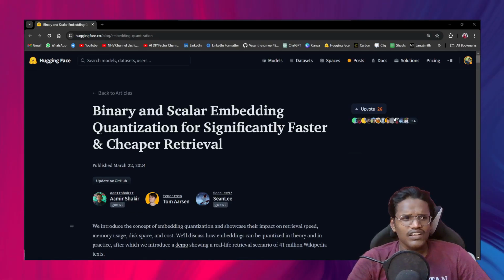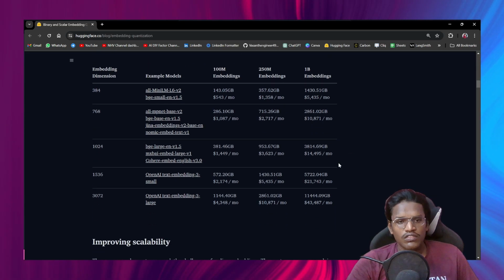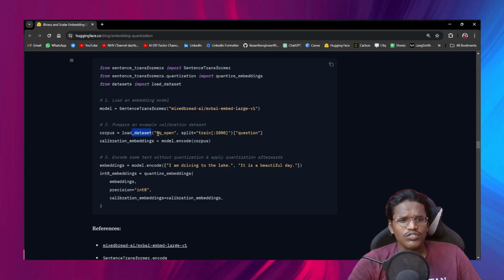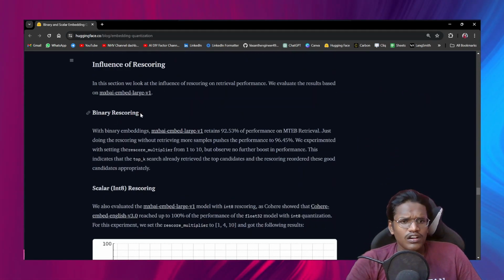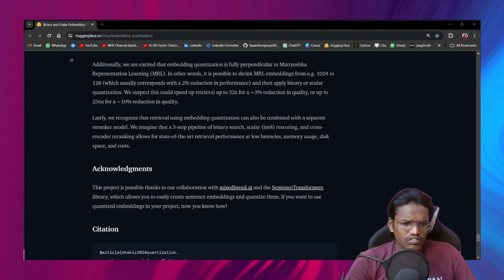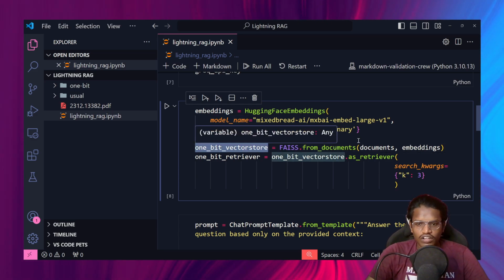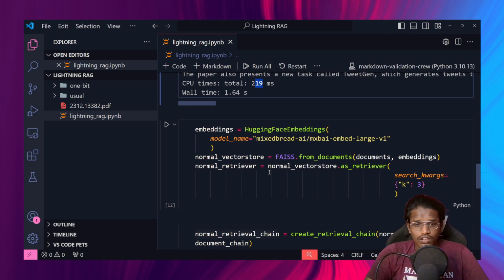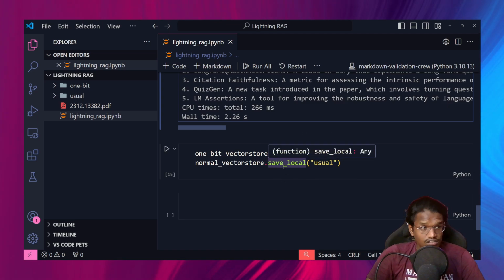Make your Production Level RAG 45 times Faster 🔥🔥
Unlock unprecedented efficiency in your RAG applications! Discover how to achieve up to 32x memory savings and 45x retrieval speedup by quantizing embeddings into binary bits of 0 and 1. Witness the creation of the most efficient RAG model yet!

Experience a revolutionary breakthrough in RAG application optimization as we delve into the realm of memory-efficient retrieval:

🚀 Unprecedented Efficiency: Learn how to overcome memory bottlenecks and supercharge retrieval speeds for your RAG applications. Discover the secrets to achieving up to 32x memory savings and an astonishing 45x retrieval speedup.

🔍 Quantized Embeddings: Dive deep into the technique of quantizing embeddings into binary bits of 0 and 1. Despite this drastic reduction in memory footprint, witness how the model retains an impressive 97% of its original performance.

💡 Optimized RAG Creation: Join us as we embark on the journey to create the most efficient RAG model to date. Witness firsthand the implementation of cutting-edge techniques to achieve unparalleled efficiency in your applications.

Don't miss this opportunity to revolutionize your RAG applications with unparalleled memory savings and retrieval speed. Watch as we unveil the secrets to building the most efficient RAG model you've ever seen! 💪🔥